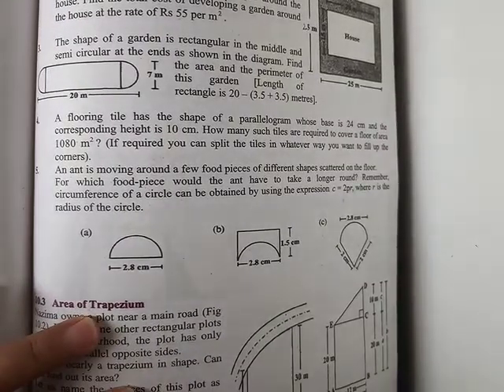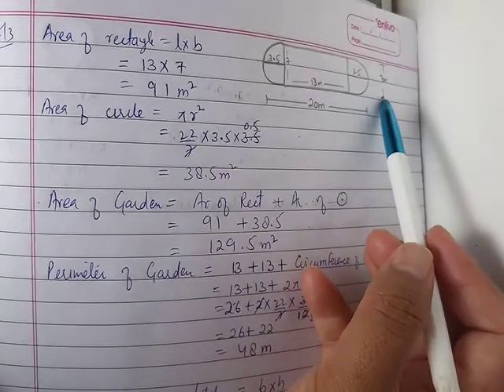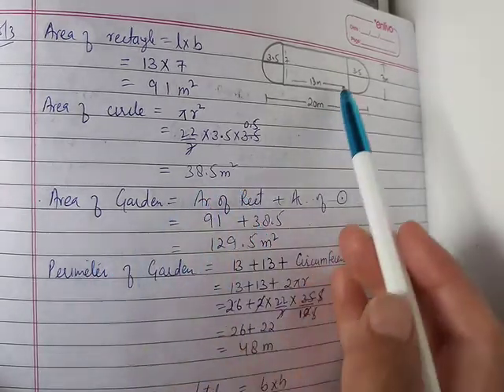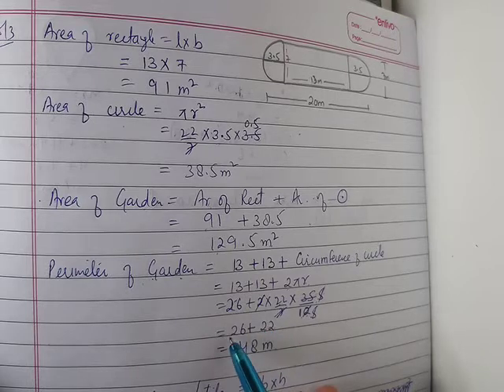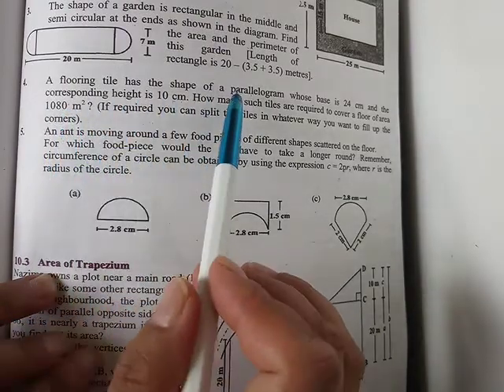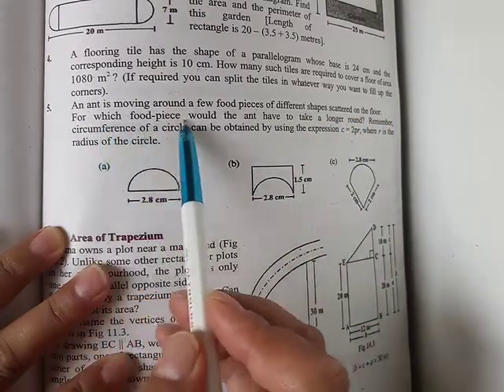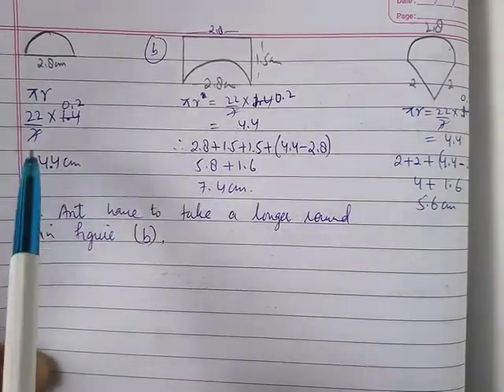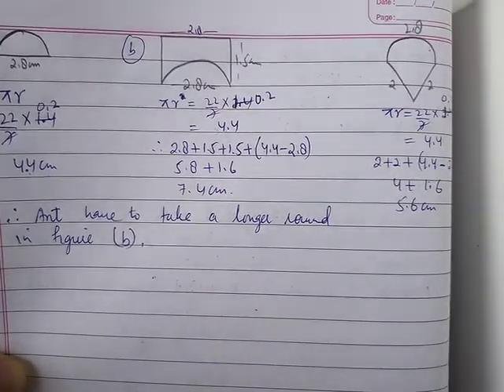Class 8 - chapter 10 - ex 10.1 Q3 to 5